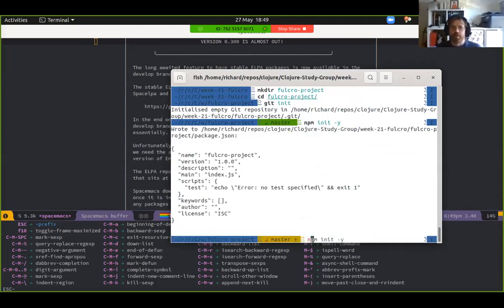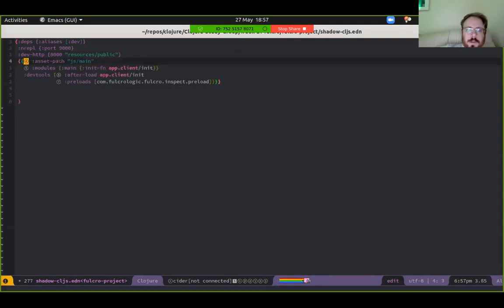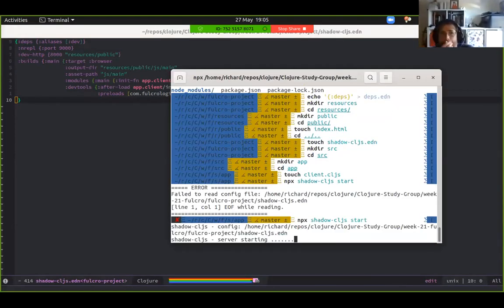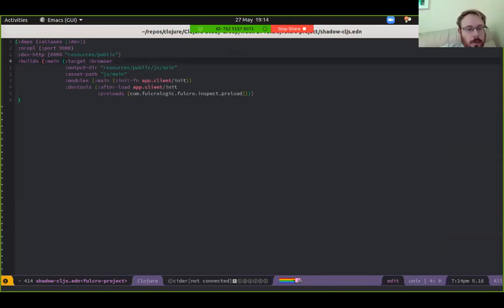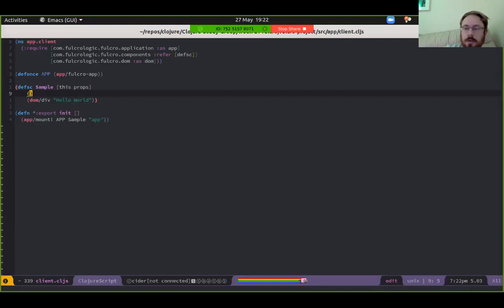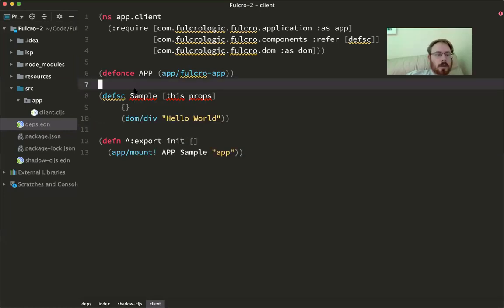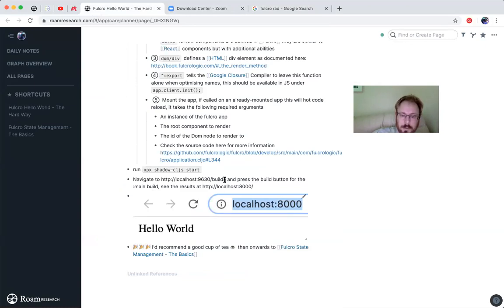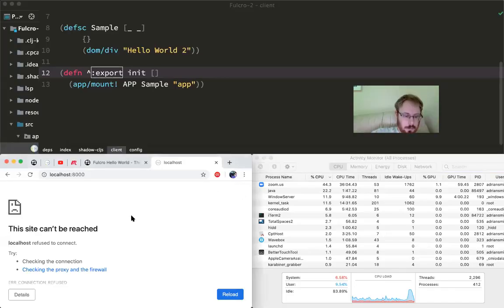Bristol Clojure Meetup - Fulcro Hello World the hard way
Recorded 27/05/2020